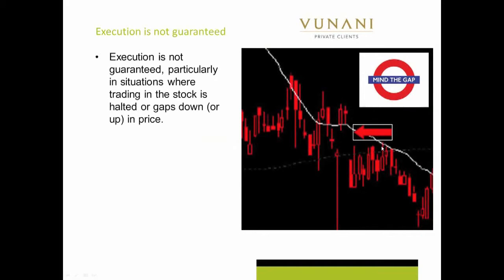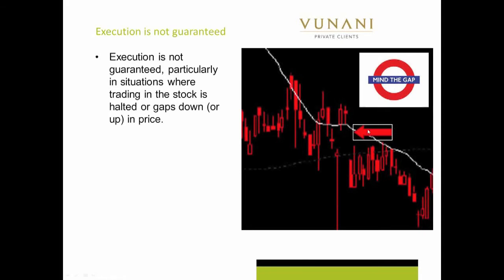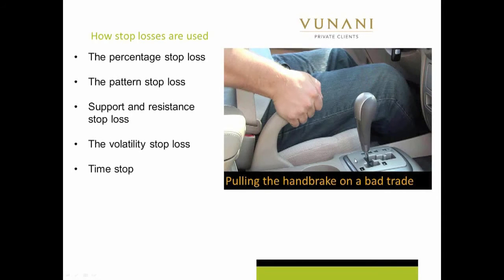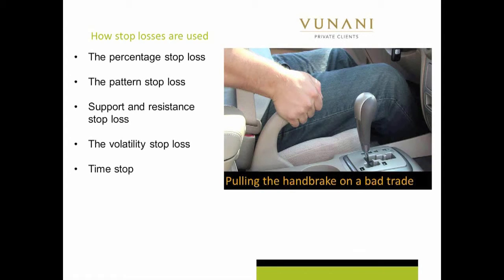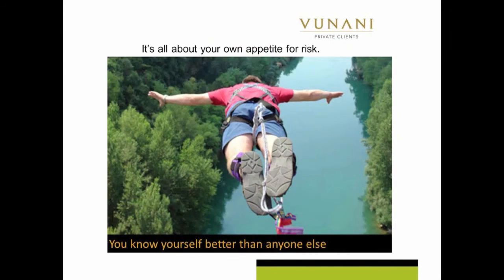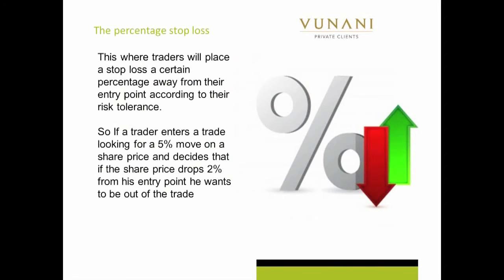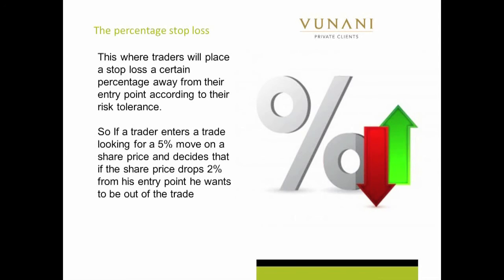How to use a stop loss part 2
We had Robby Pietropaolo from Vunani Private Clients do a webinar at the JSE and discuss whether to have a stop loss or not and at what point to place the stop loss to exit a negative price move.